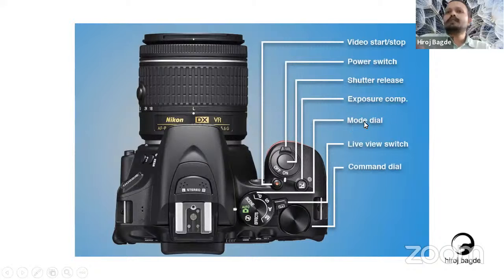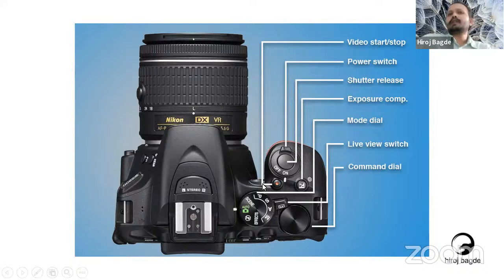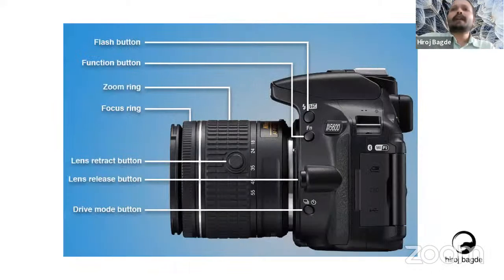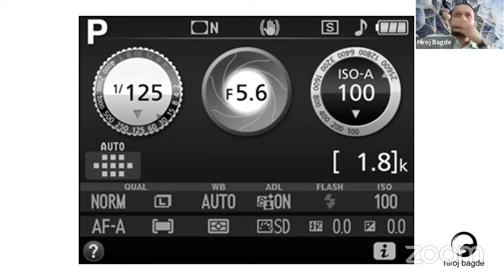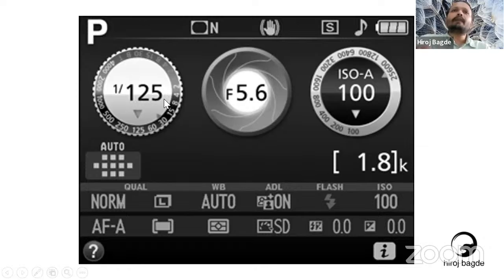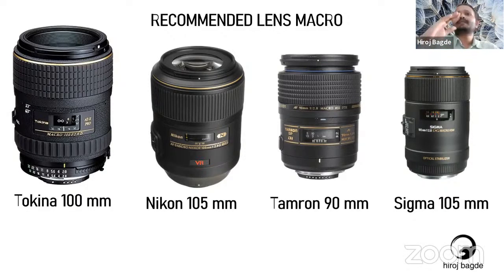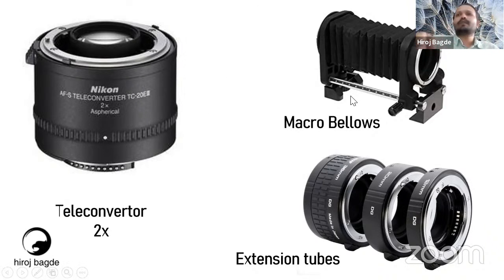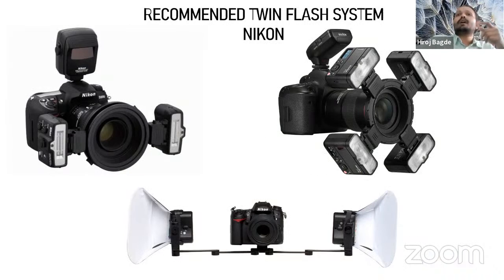Photography in Dentistry and Applications of Macro Photography